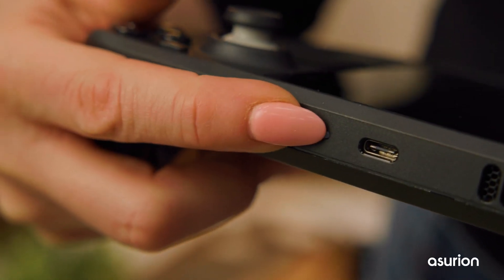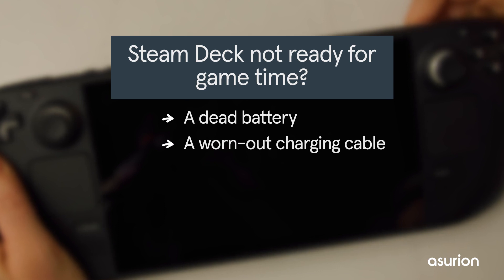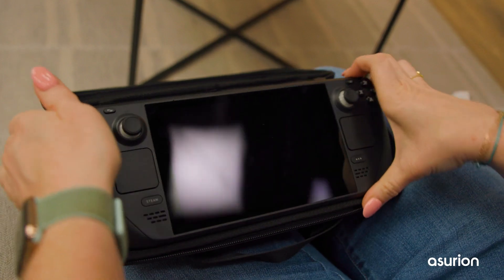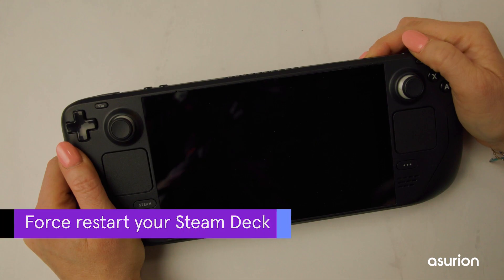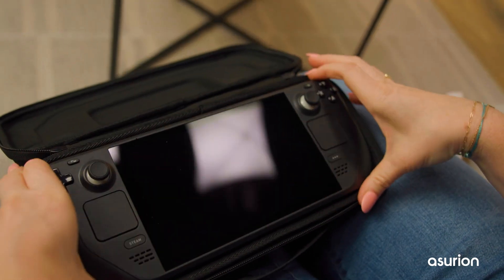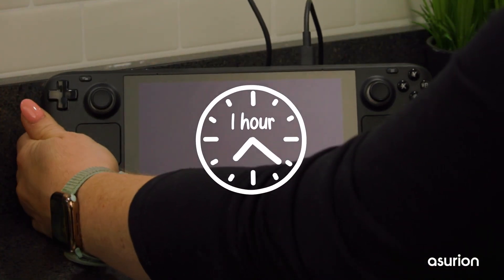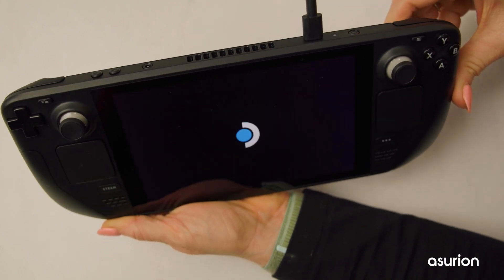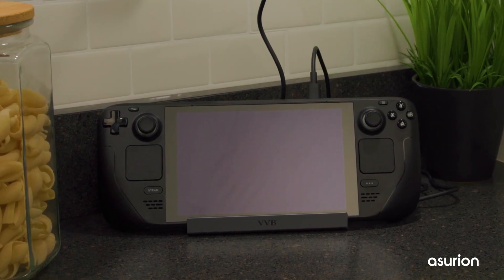Steam Deck won't turn on? Here's what to do | Asurion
A Steam deck that won’t turn on can put a pause on your gameplay. It could be because of a dead battery, a worn-out charging cable, or a stuck power button. A recent software update or out-of-date software could also be causing a glitch. Here’s how to get past it.

Need help with a Steam Deck fix? We’re right around the corner. Head to the closest uBreakiFix by Asurion store for fast, affordable repairs